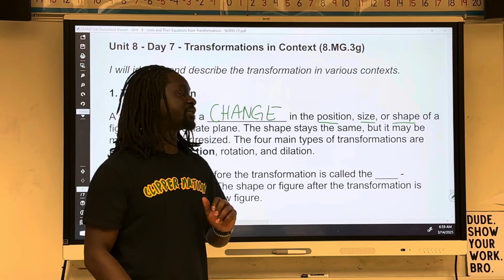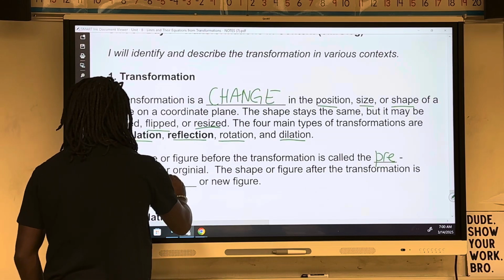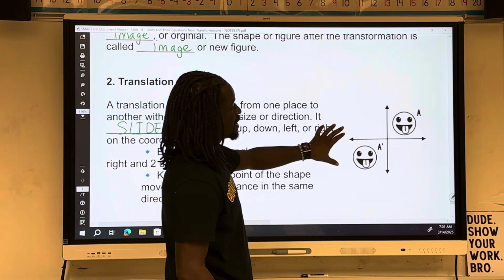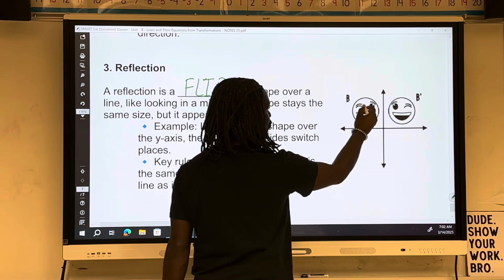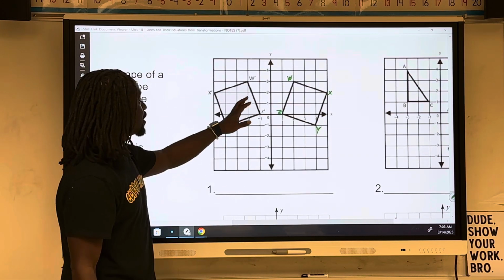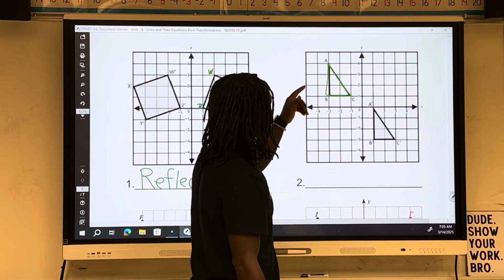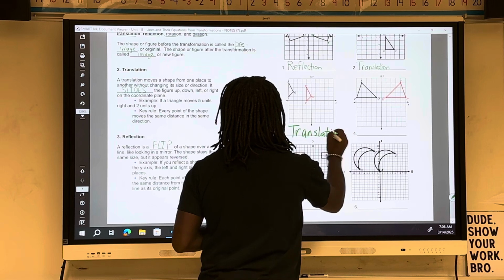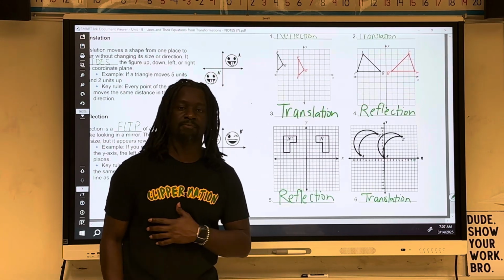Unit 8 - Day 7 - Intro to Transformations (8.MG.3g)